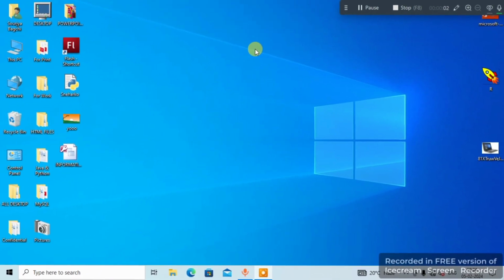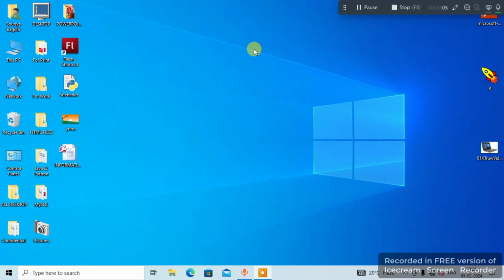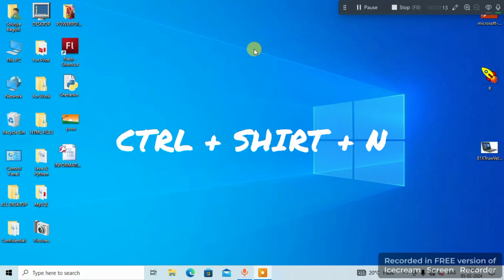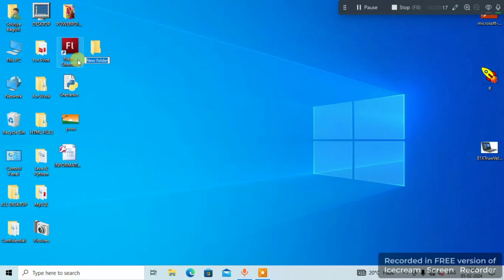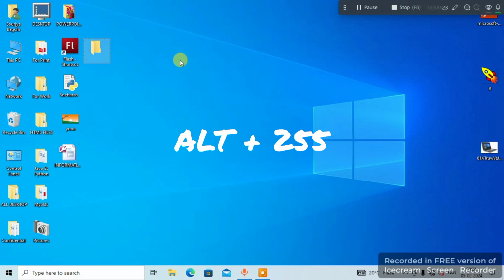windows 10 tips and tricks [2024] | how to make your pc faster [2024]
windows 10 tips and tricks [2024] | how to make your pc faster

in this video we are going to learn about how to create a name less folder in windows 10. this video explains the steps to be taken to make any pc faster. if your pc is lagging or running slow then you can easily make your windows pc faster by following the steps shown in this video.

the video has been kept simple and to the point by which anyone watching can easily understand the concepts.